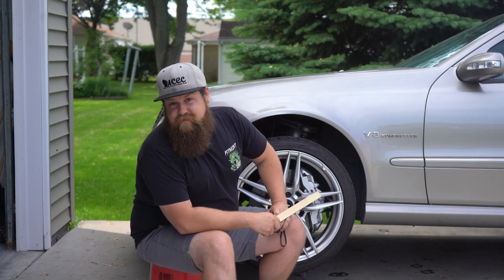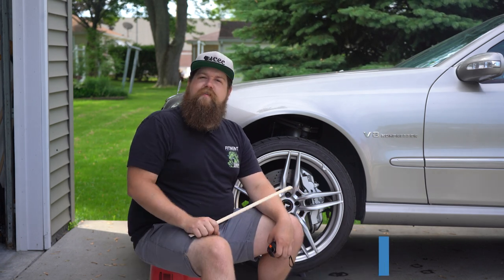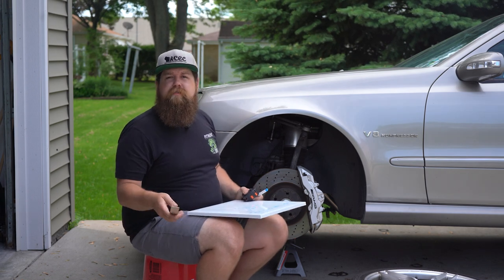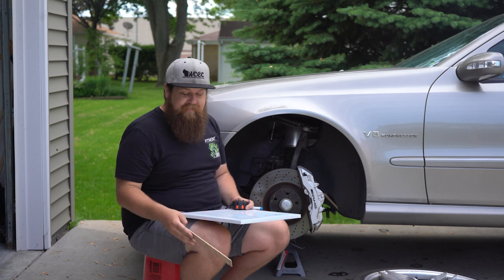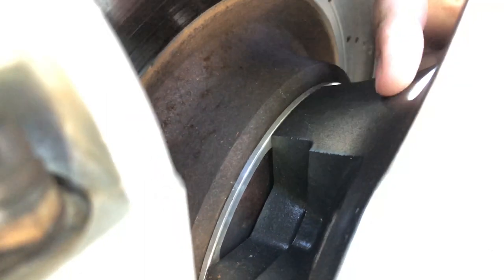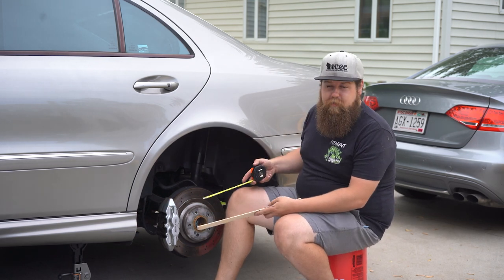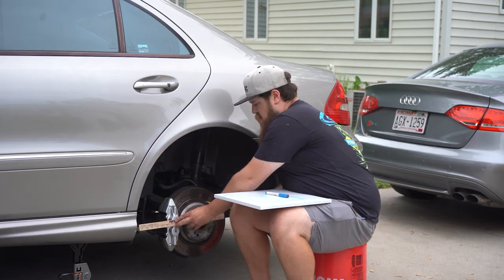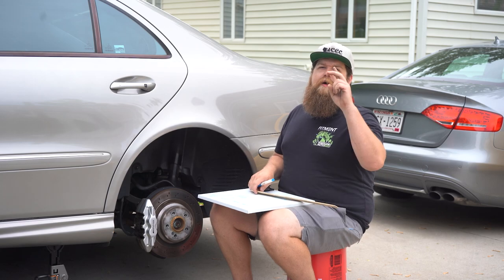How To Measure Your Brakes For Wheel Fitment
Making sure your wheels fit over your brakes doesn't have to be difficult. On today's episode I'm going to show you how you can measure your brakes to make sure you're wheels will fit over them in the comfort of your own driveway!